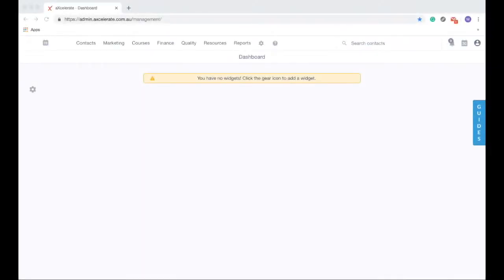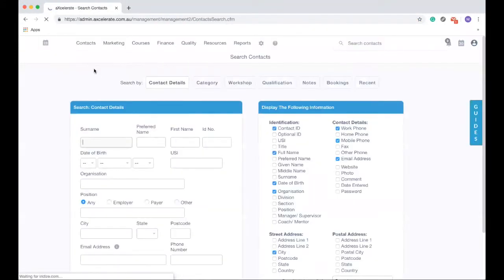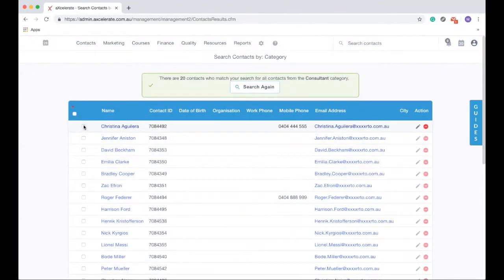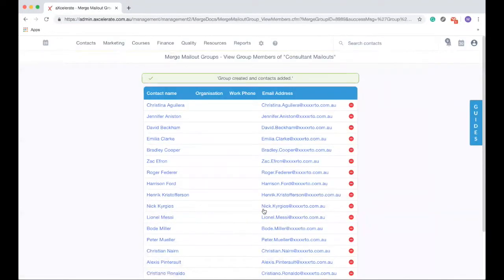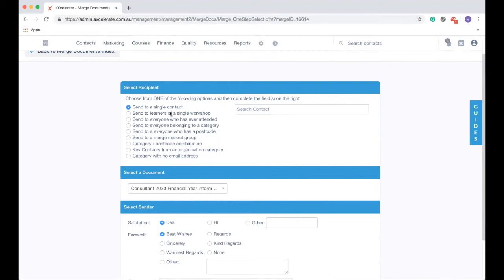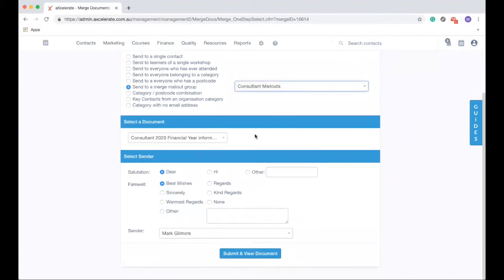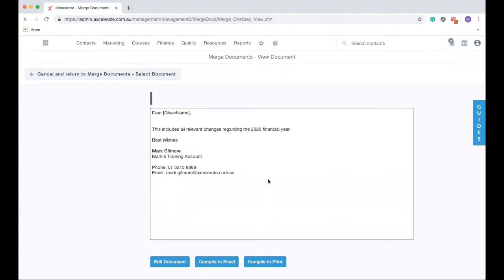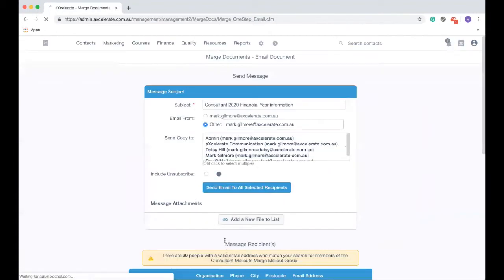Using merge groups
This video will show you how to use merge groups to send bulk emails